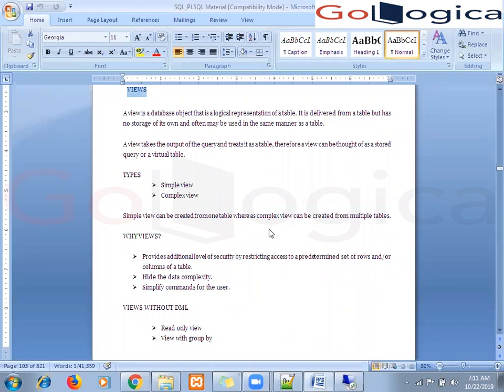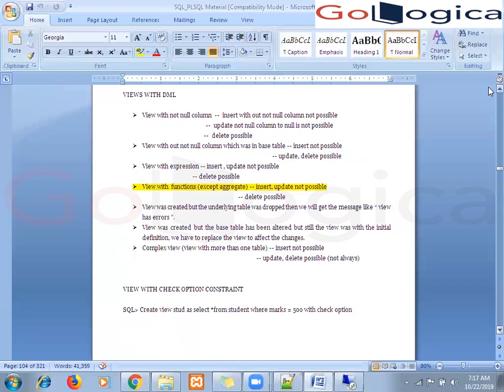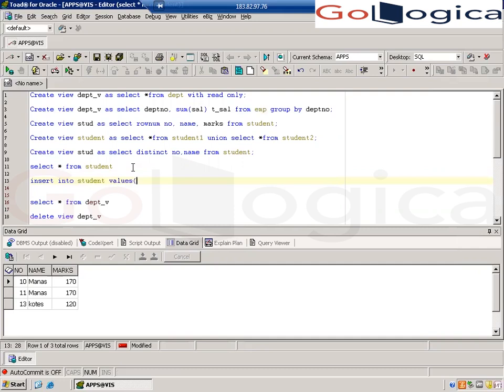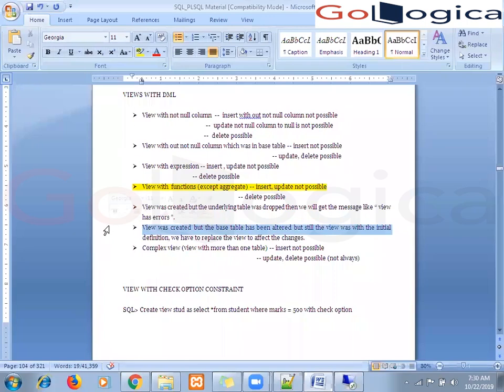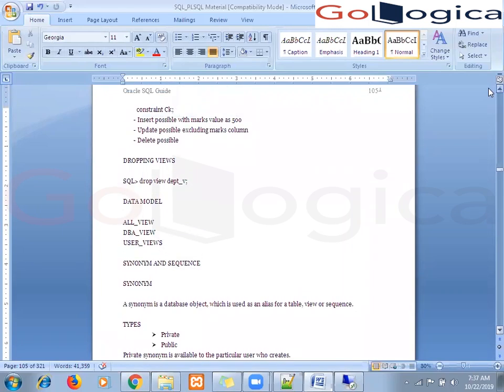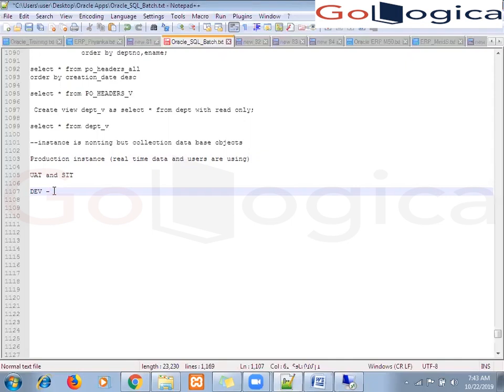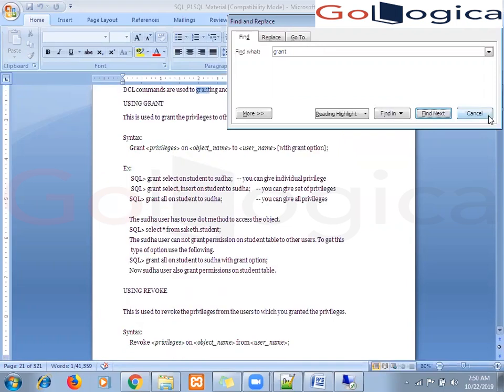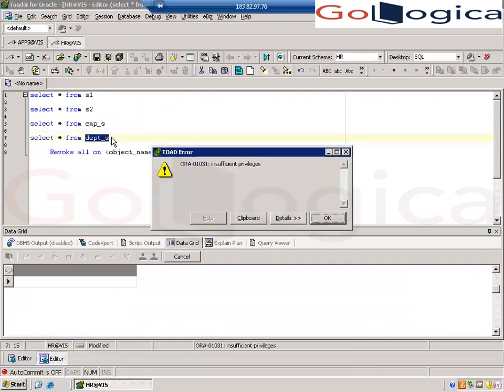Oracle SQL | How to Create SQL Views | GoLogica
Oracle SQL-Create SQL Views | GoLogica

Welcome to another informative session on Oracle SQL with GoLogica! In this detailed tutorial, we delve into the powerful world of SQL views. Views are essential in database management as they provide a virtual table derived from one or more tables, simplifying complex queries and enhancing data security.

In this course, you'll learn step-by-step how to:

Understand SQL Views: Grasp the concept of SQL views and their importance in database design and management.
Create Simple Views: Master the art of creating basic views to simplify your queries.
Utilize Joins in Views: Explore how to incorporate joins within views to combine data from multiple tables efficiently.
Implement Aggregate Functions: Learn to use aggregate functions within views to summarize data effectively.
Enhance Data Security: Discover how views can enhance security by limiting access to specific columns or rows of data.
Whether you're a beginner looking to understand the fundamentals or an experienced SQL user aiming to refine your skills, this course is tailored to meet your needs. Our hands-on approach ensures you gain practical experience, enabling you to create and manage SQL views confidently.

Join us on this educational journey with the GoLogica Oracle SQL training and take your database management skills to the next level.

👍 Enroll for GoLogica Oracle SAL training

📕 What is SQL Server Integration Service?  ➡

About GoLogica Welcome to GoLogica Technologies Pvt Ltd., we are an online training providers. We provide online training to individuals who wish to take training on different abilities. We have the best coachers who are experienced facing real time scenarios and are professional in their field. By opting any of your desired course you can learn and master it, The training ensures that you are ready for to face the scenarios in the industry and as we respect your time and money all the advance versions of your course will be covered.